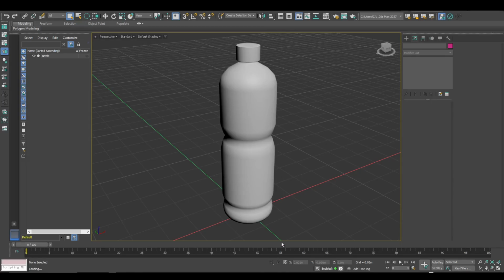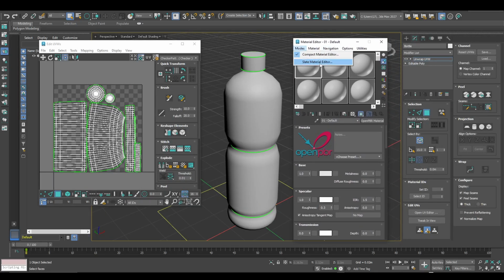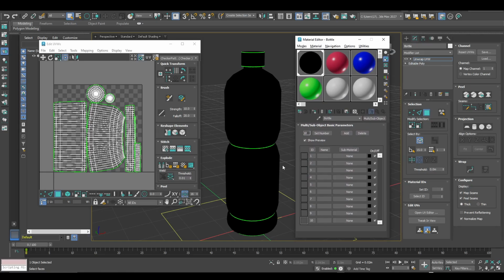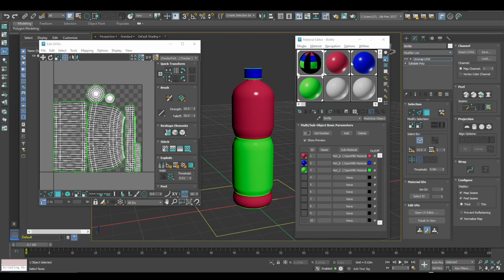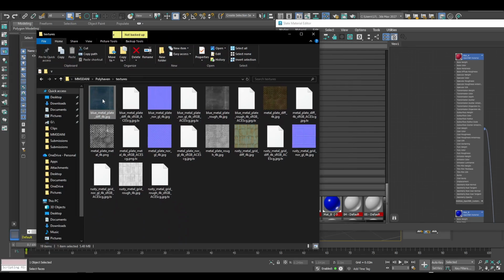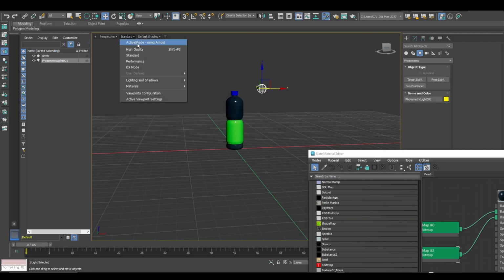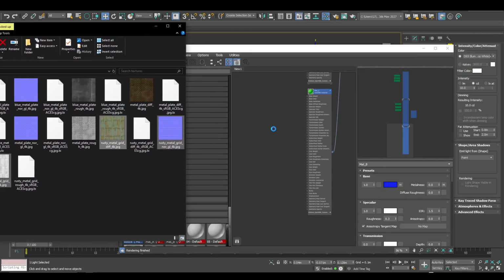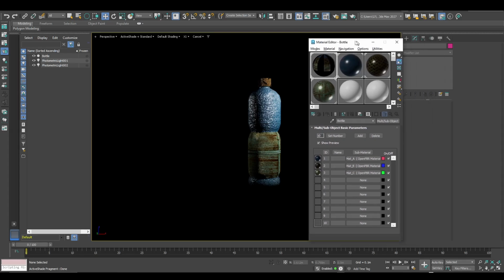3DS Max Adding Multiple Materials